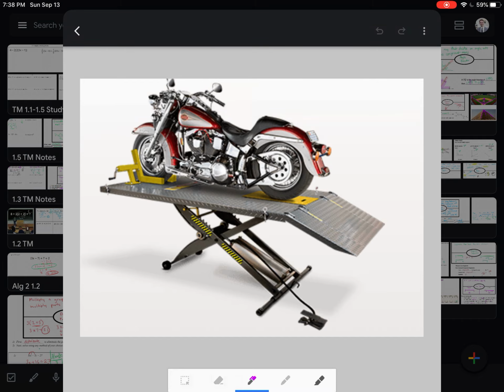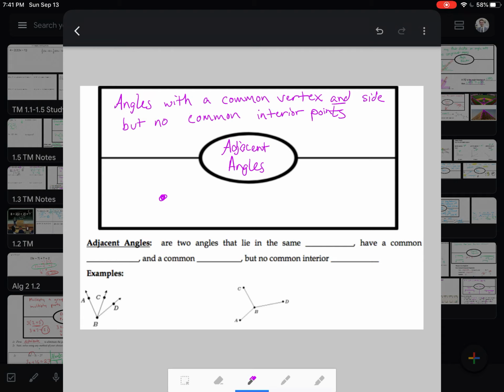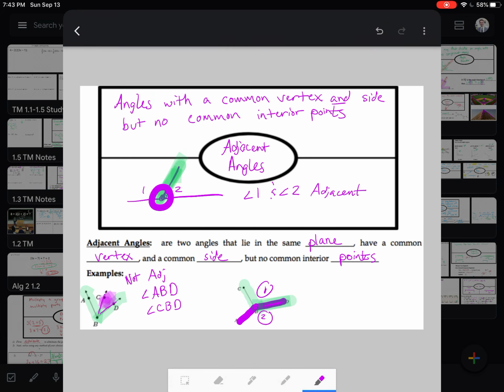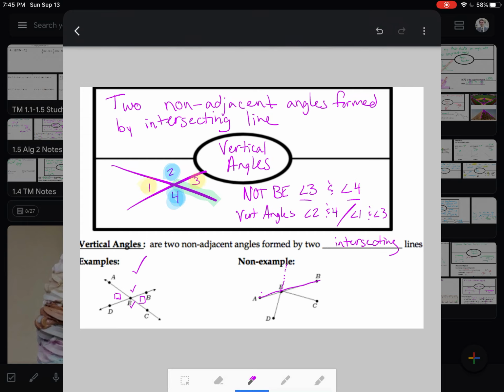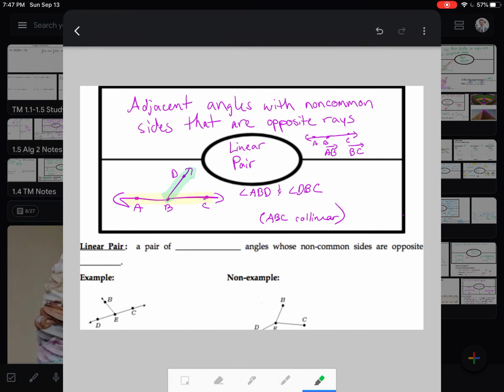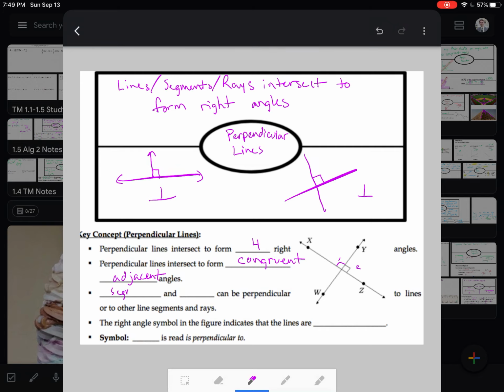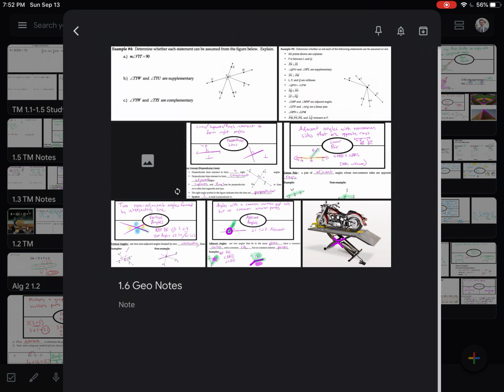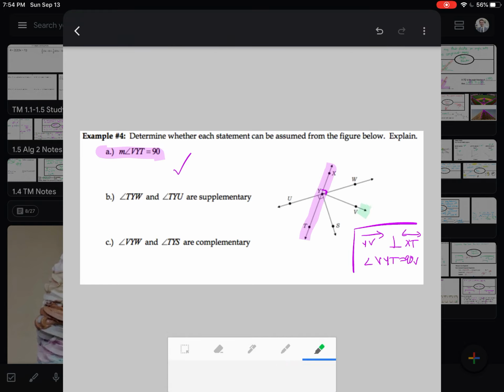1.6 Geo Video